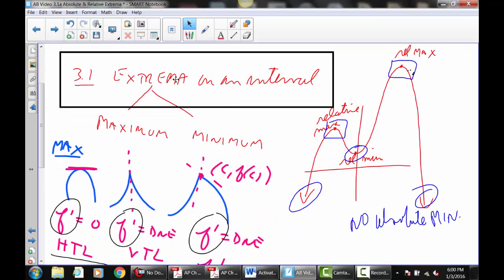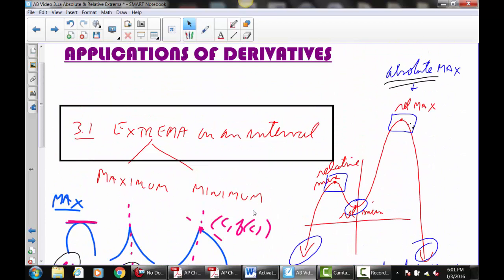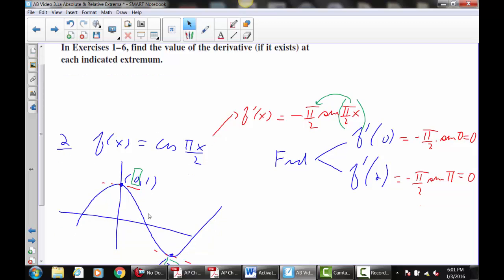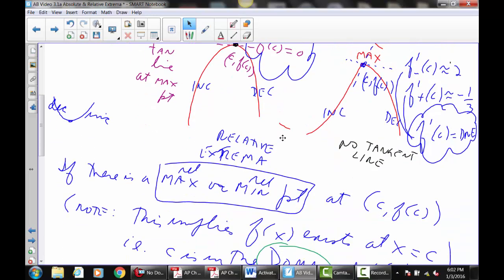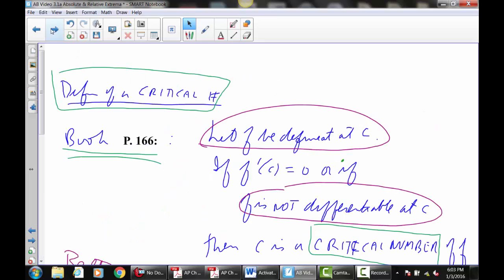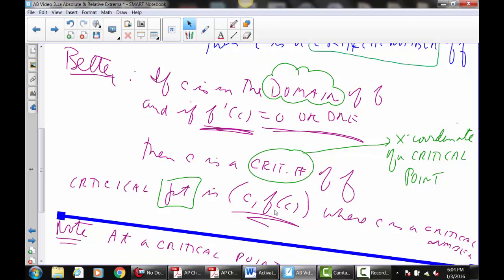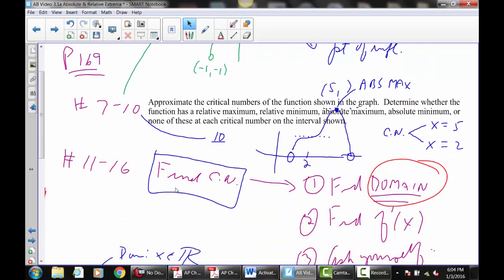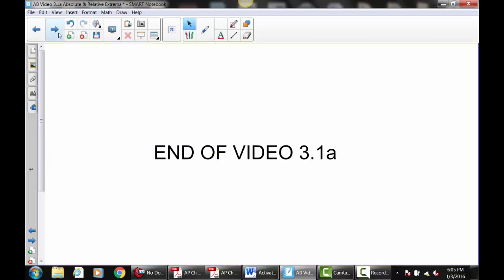Calculus: C Applications of Derivatives 1: Absolute & Relative Extrema